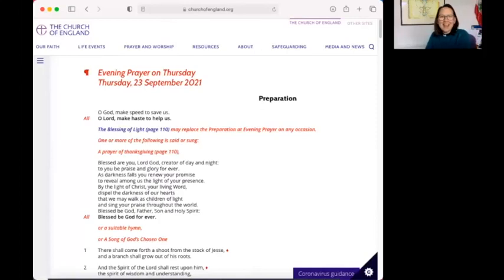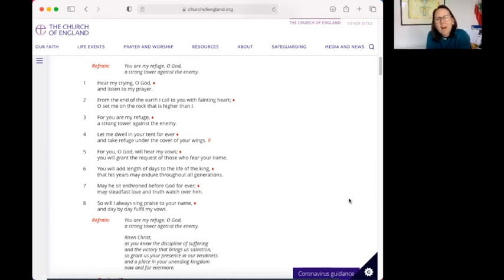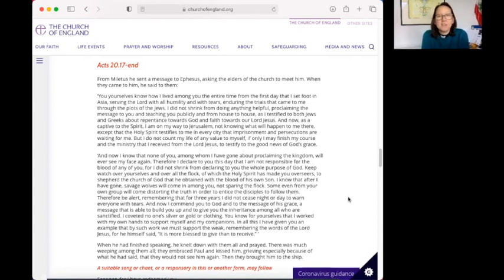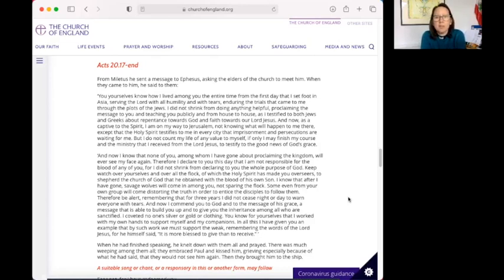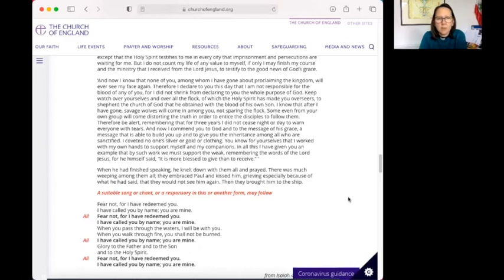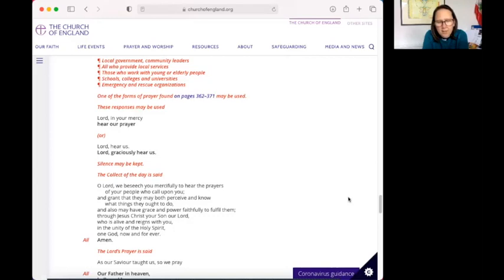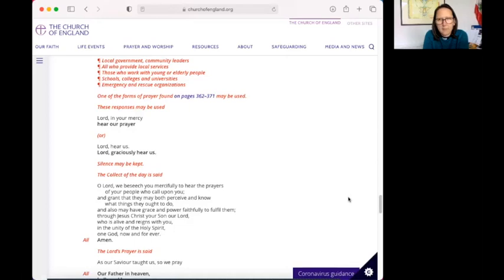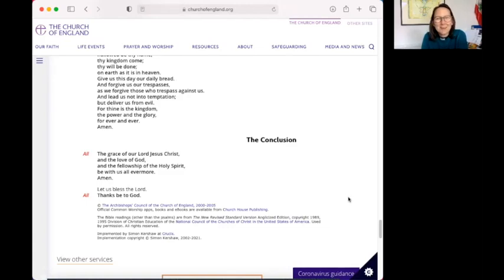St Andrews Church Radcliffe - Evening Prayers – Thursday 23rd September2021 - 2015hr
Rev Jo leads us in Evening Prayers